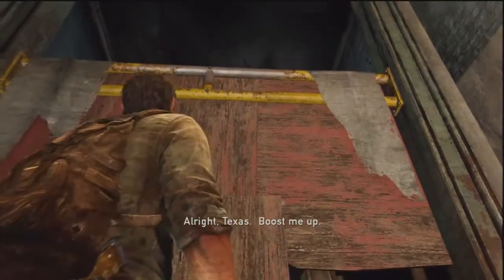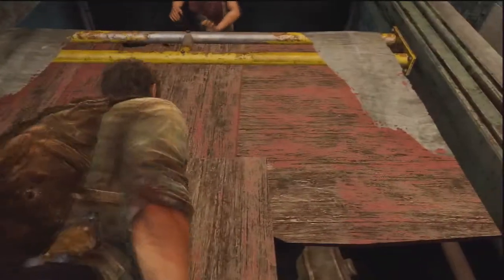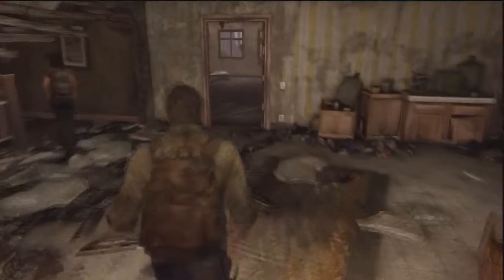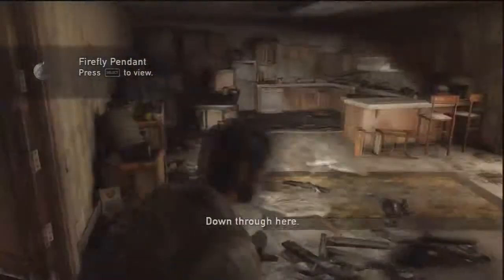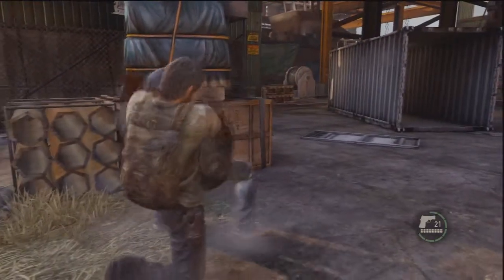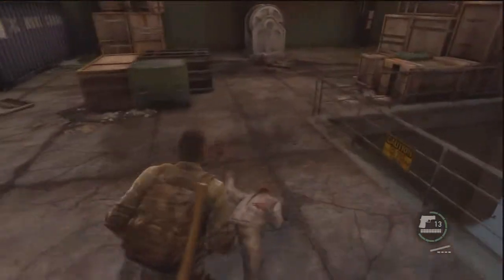The Last Of Us Let's Play #2 - Meeting Marlene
Episode #2 of my Last Of Us Let's Play, In this episode we carry on from where we left off, we got a gun and heading off outside of the safe zone in search of a guy called Robert, this is still part of the prologue.

Sorry it took so long to upload this episode, I didn't realse how big the file was once rendered and so it has had so stupid upload times but finally uploaded it :)